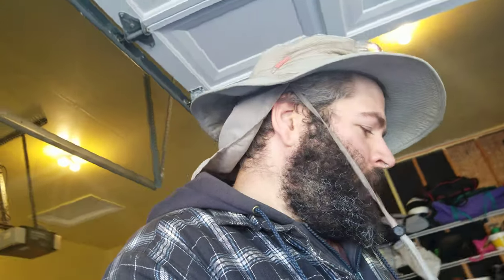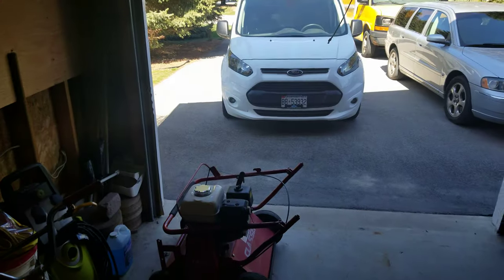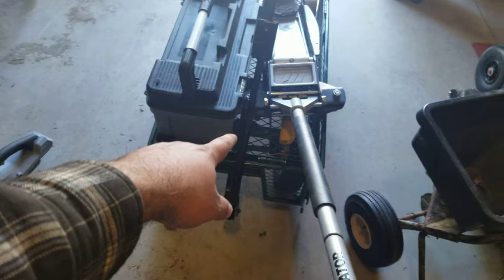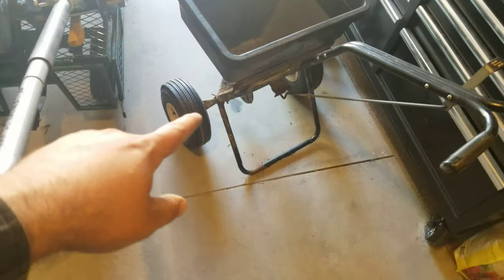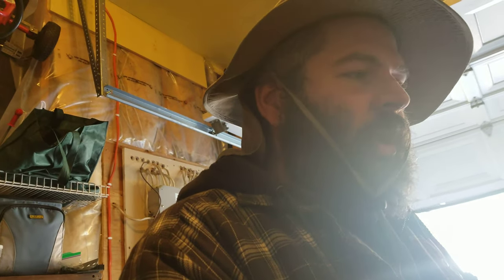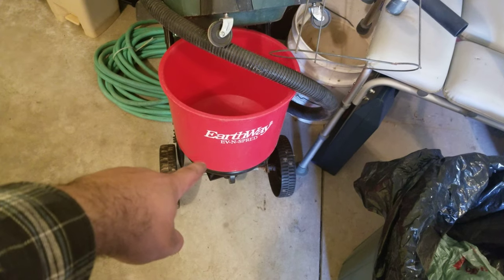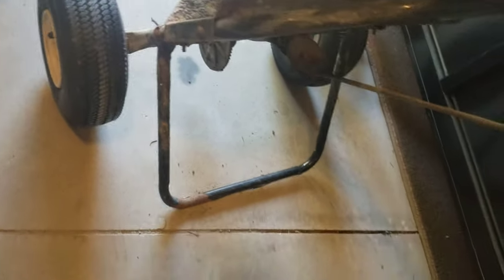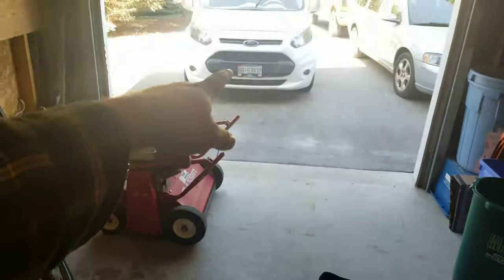The Little Wagon that Could! + (Update)